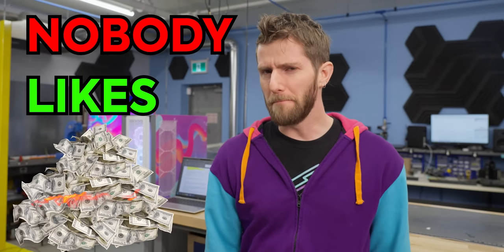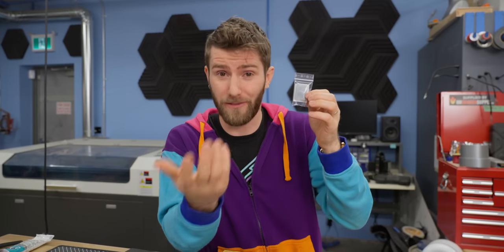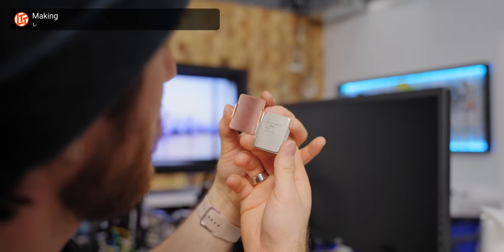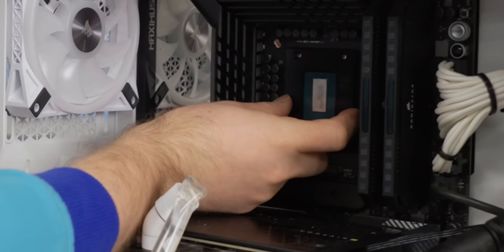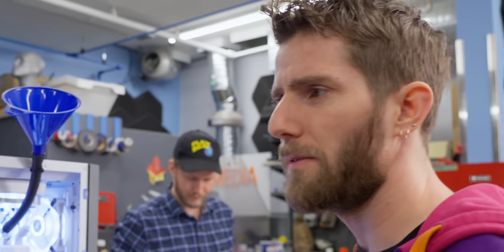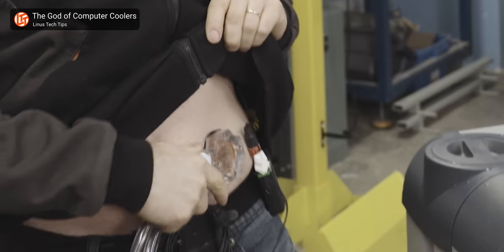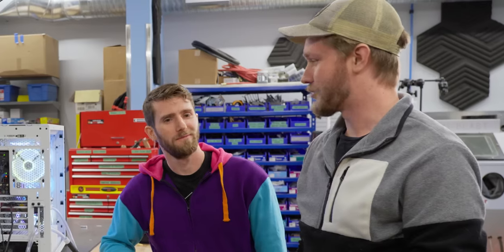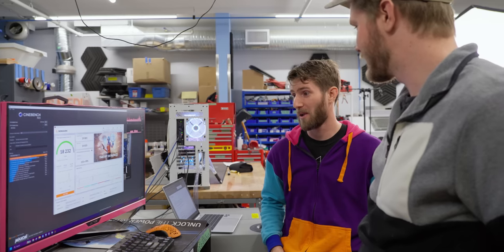This Cooler Might Kill Your CPU - EK Direct Die Cooler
EK just released a direct die cooler for LGA 1700 CPUs. Will we finally be able to tame the i9-13900K, and will it survive the day at all?

Check out the EKWB EK-Quantum Velocity² Direct Die D-RGB 1700 Nickel + Plexi

CHAPTERS
0:00 - Intro
1:01 - Build Redux
1:24 - Quantum Velocity^2 Direct Die
2:42 - Delidding
4:50 - Why delid a CPU?
6:25 - Mounting the CPU + Cooler
9:50 - Booting up
12:40 - Overclocking feat. Chiller
17:52 - Bitdefender
18:30 - Outro